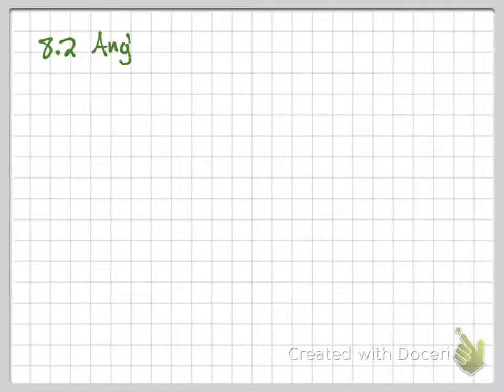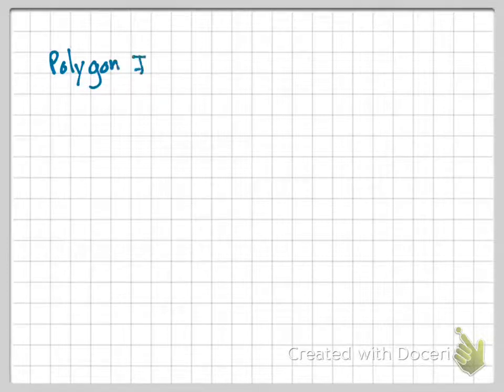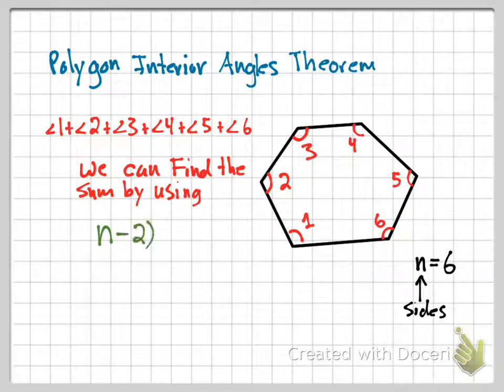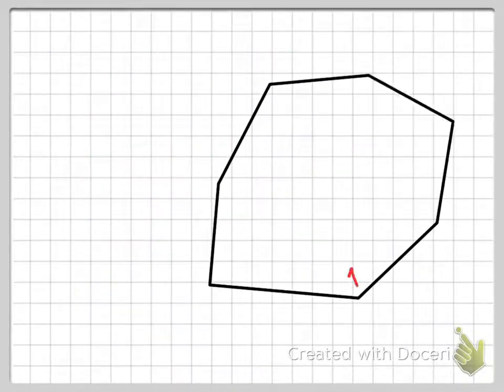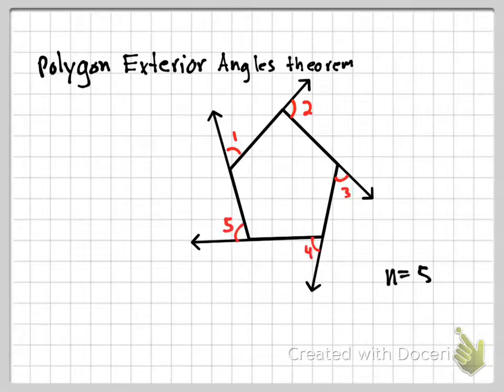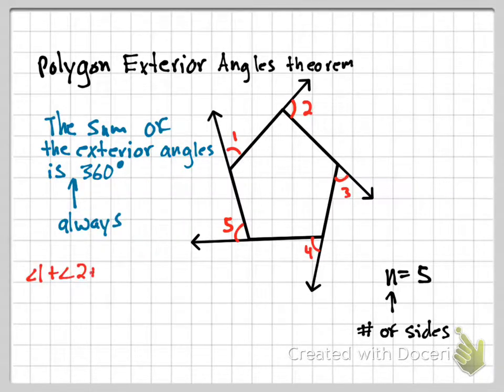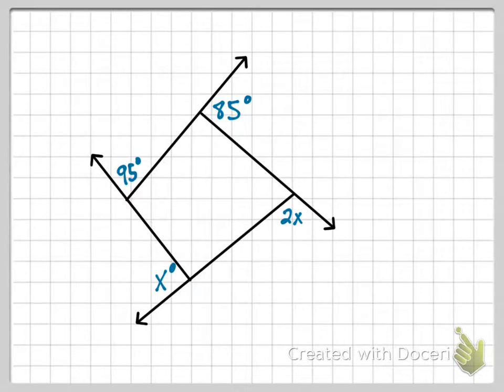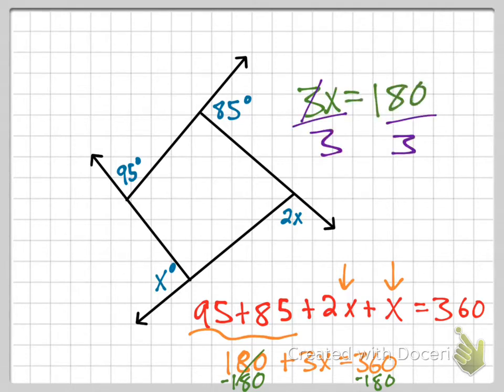8.2 Angles in Polygons